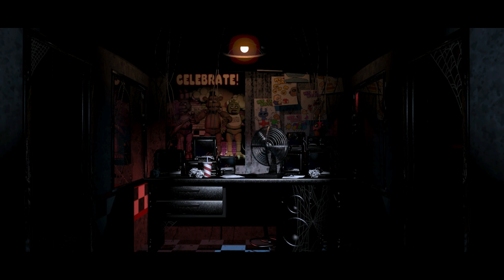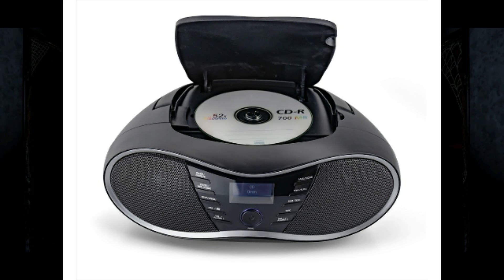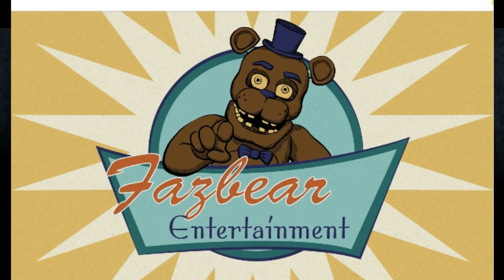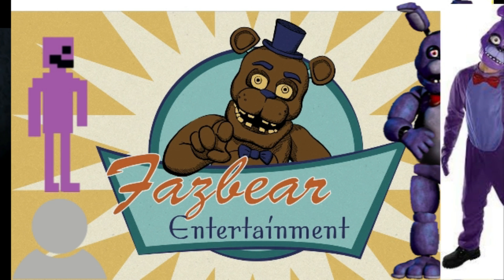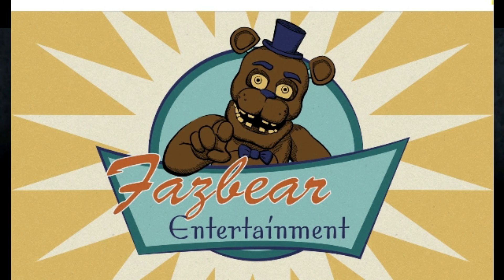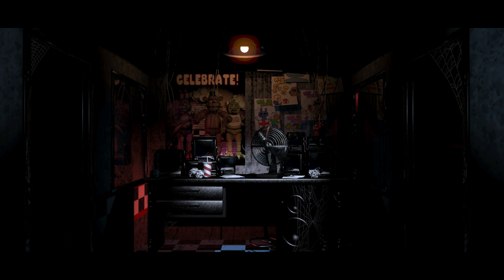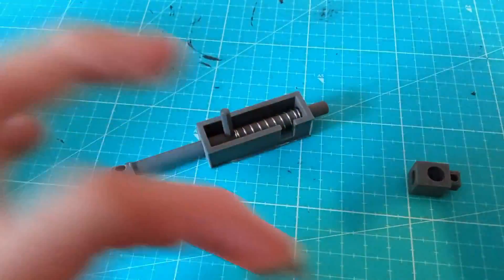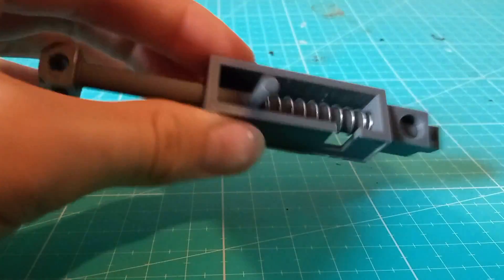How I made my own SpringLock !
Hello Everyone!

Here's the making of my real-life FNAF springlock, that allow animatronics to turn into spring-lock suits !

-9.1x34.5 mm compression springs
-SUNLU grey PLA+
-CURA SLICER

Musics used:
-Smashing Windshields (from FFPS)
-Not The End (SayMaxwell)
-Vanished (Crystal Castles)

Chapters:
0:00 Intro
0:39 The Concept
3:07 The Modeling
4:05 The Final Result

A huge thank to my editor who made this video's montage !

thanks to Sock Cotton for inspiring me though the years